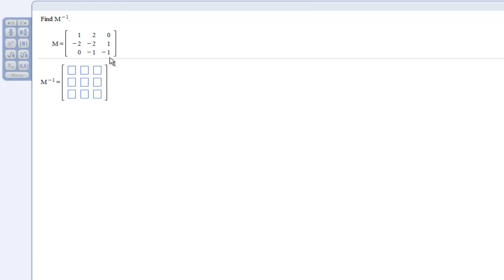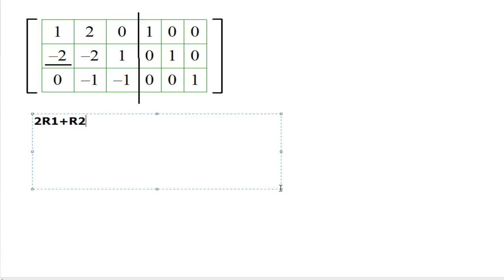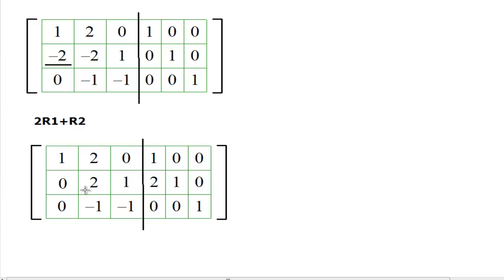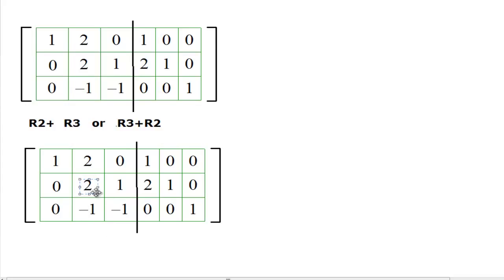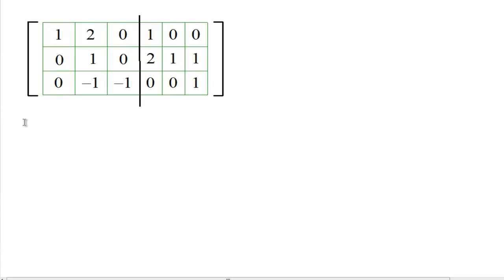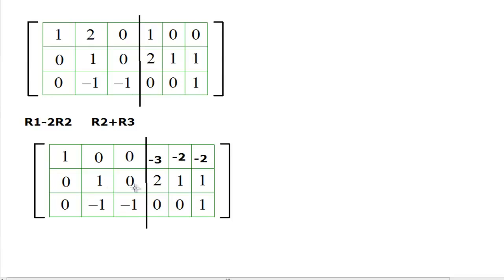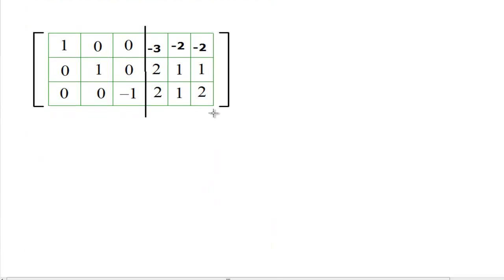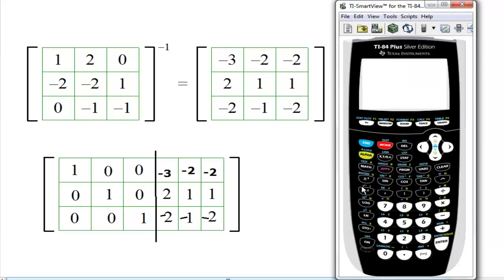Inverse Matrix Row Operation